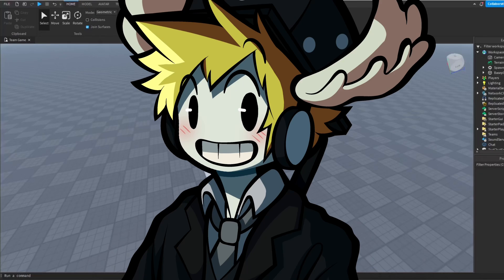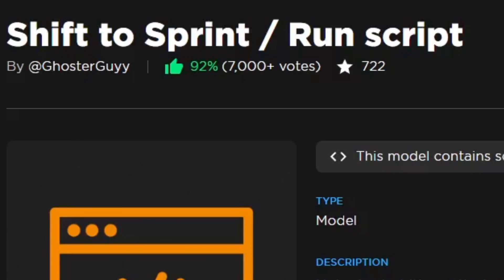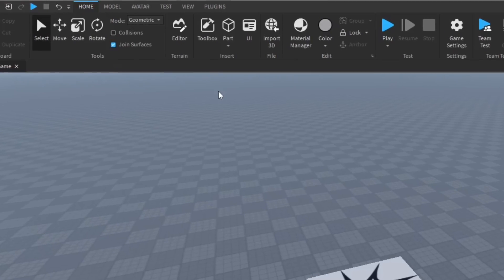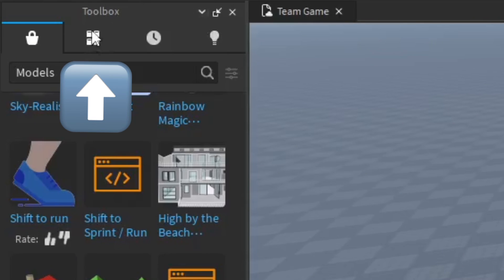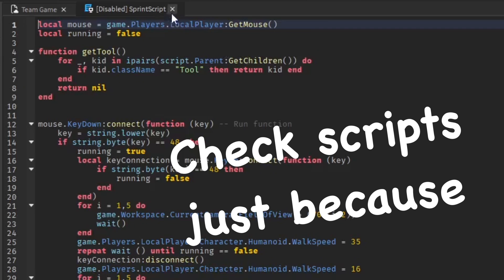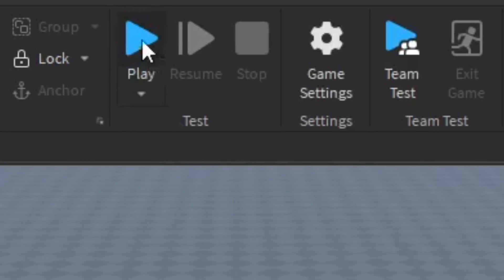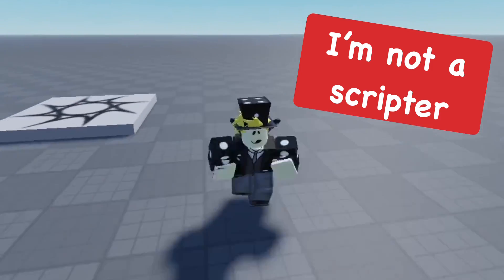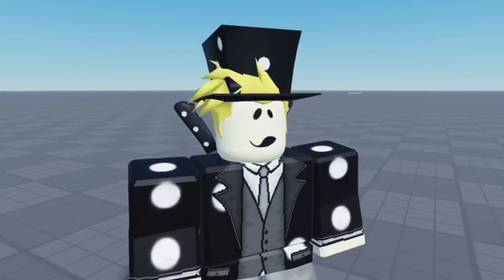How to Make Shift to Sprint on Roblox Studio! (2025)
In this video I teach you how to add shift to sprint script into your games on Roblox Studio which is pretty easy to do, sprinting is a fun feature to add to your Roblox games!
⭐Stuff I Use:
Connect w/ Me!:
The Other Channels!:
roblox, roblox studio, how to make shift to sprint on roblox studio, roblox shift to sprint, roblox tutorial, how to make shift key on roblox studio, roblox studio tutorial, roblox guide